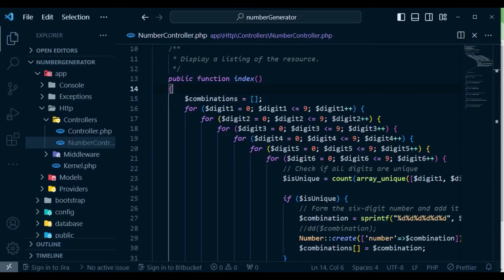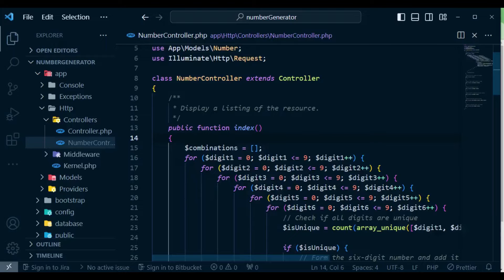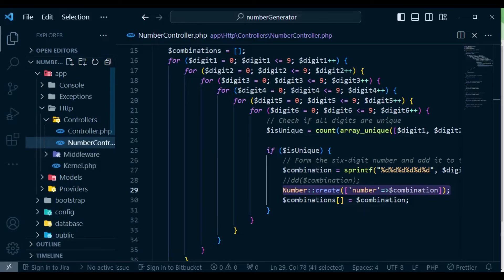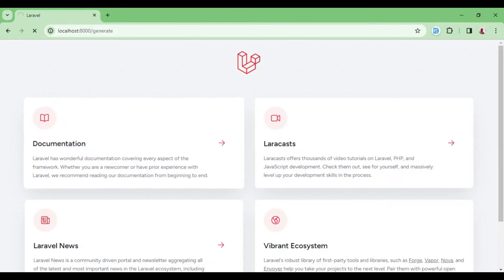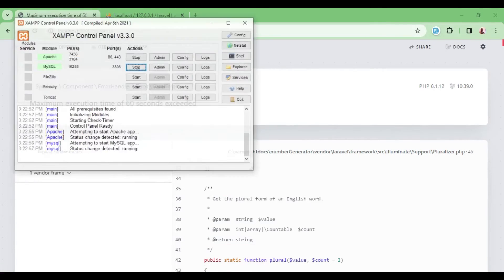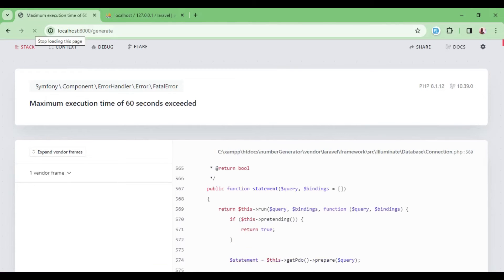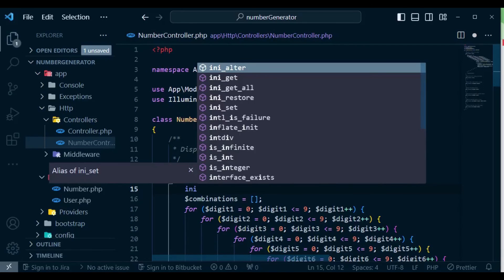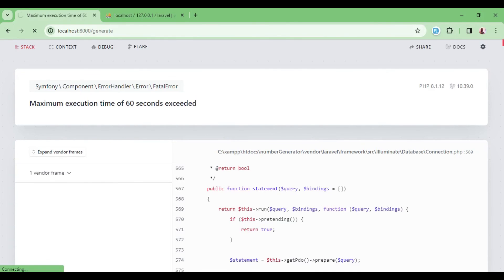How to solve maximum execution time of 60 seconds exceeded In Laravel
In this video we look at how to solve the error that occurs when we run a script that takes more than 60 seconds to execute.